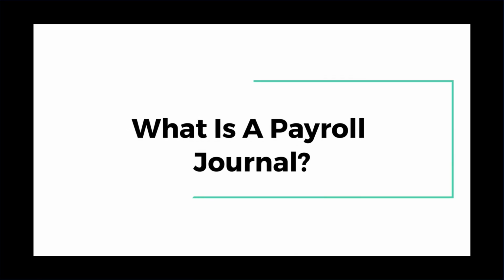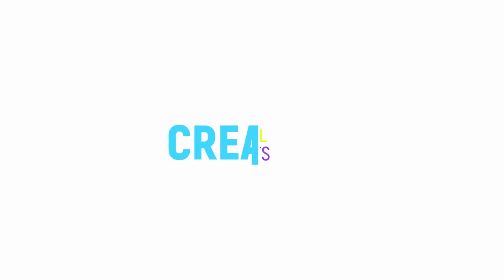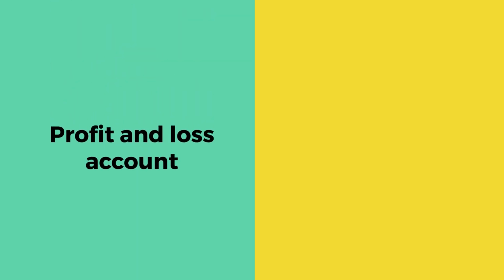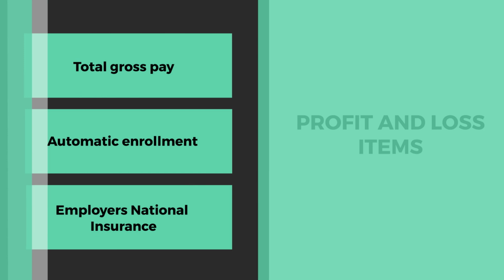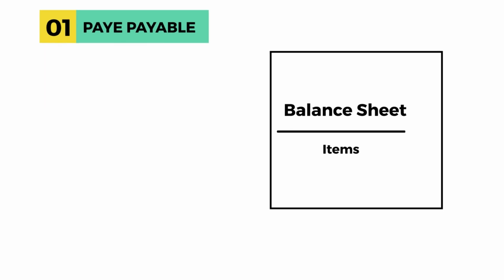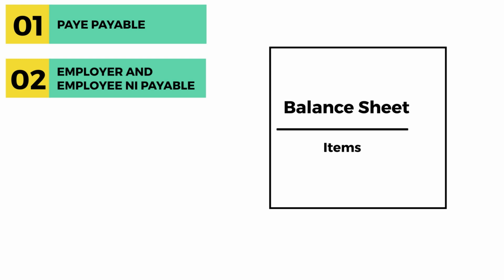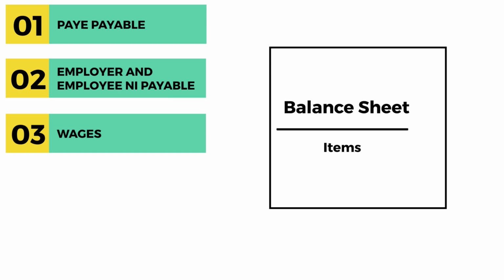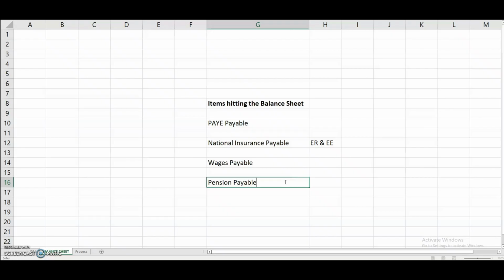What is a payroll journal - payroll journal entries and how to create a payroll journal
In this video, we explain:
What is a payroll journal
How to create a payroll Journal
Payroll journal entries - profit and loss entries and balance sheet entries

This is the first video of the payroll journal series. Other videos in the series are: